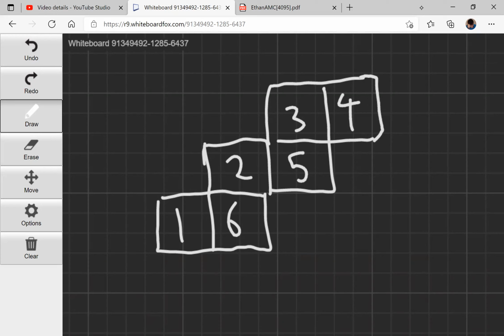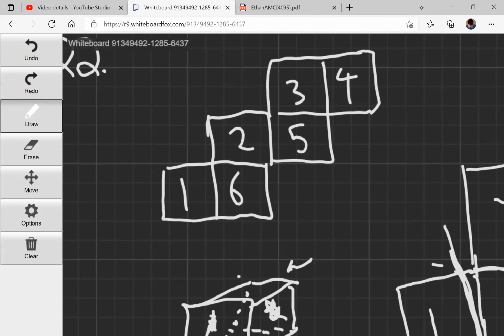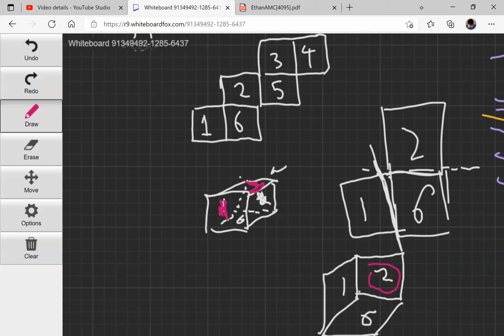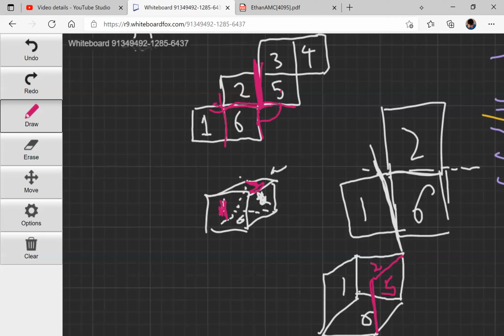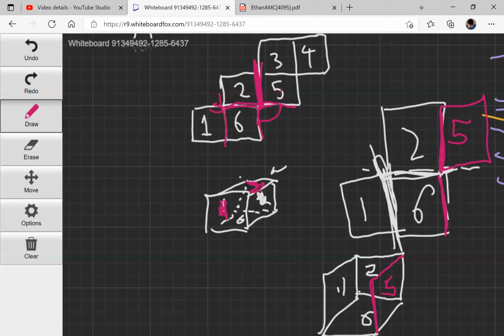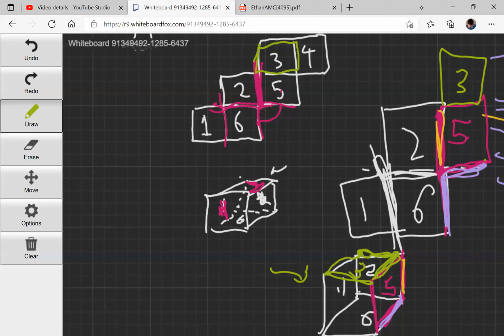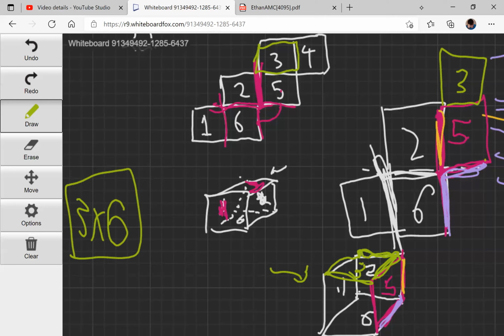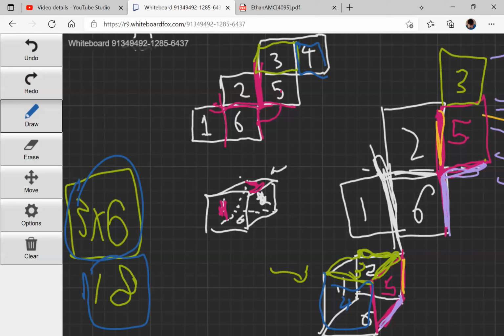Numbers on net of a cube (2020 middle primary amc q22)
2020 Australian math competition problem 22 net of a cube